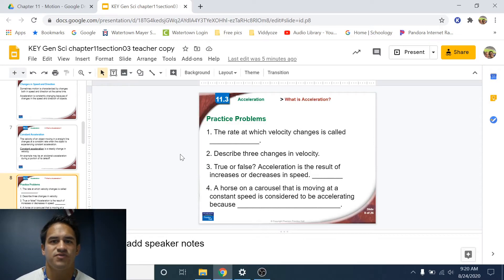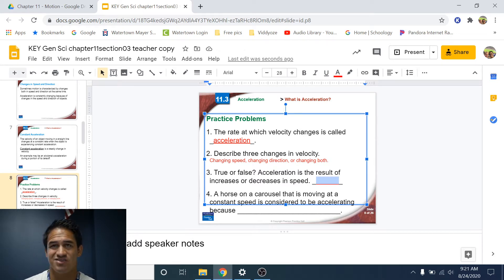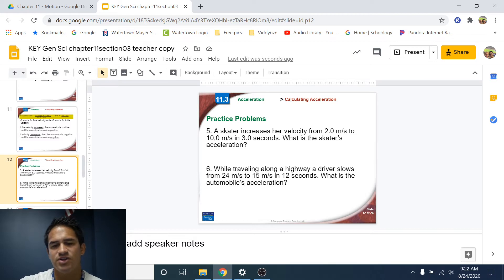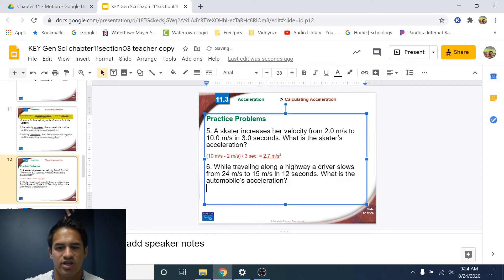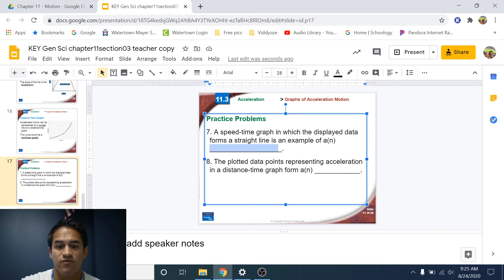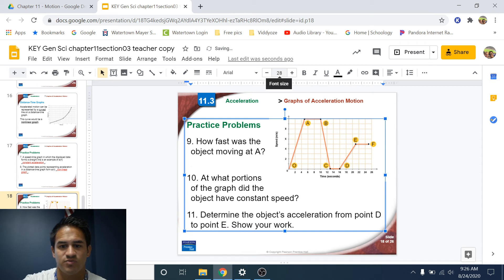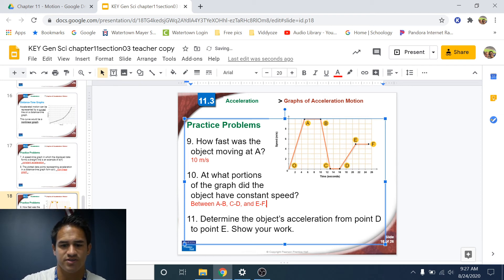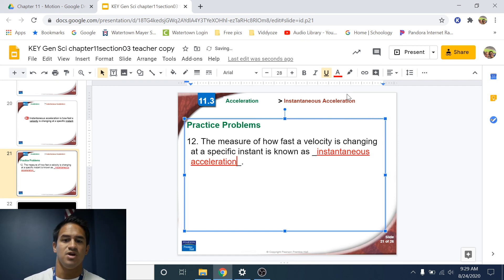Ch 11 section 03 Acceleration video answer KEY